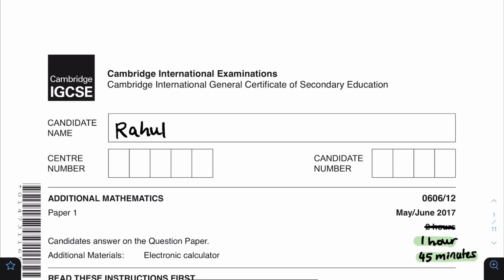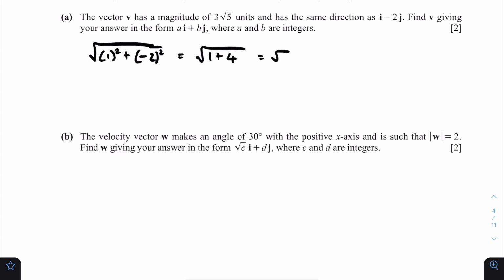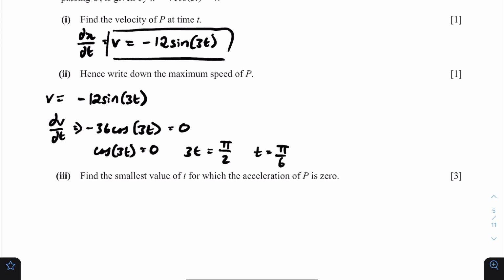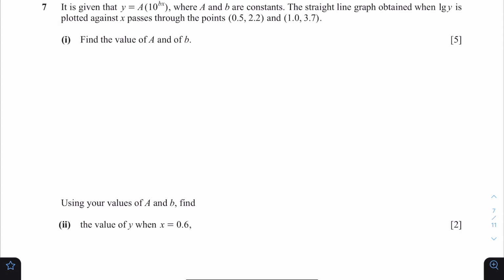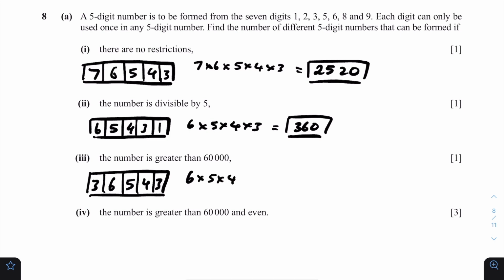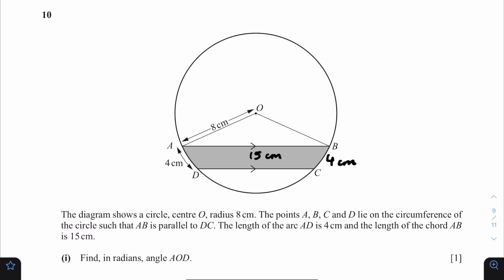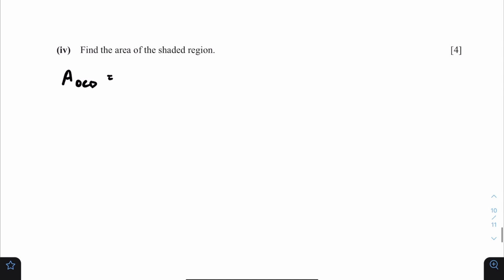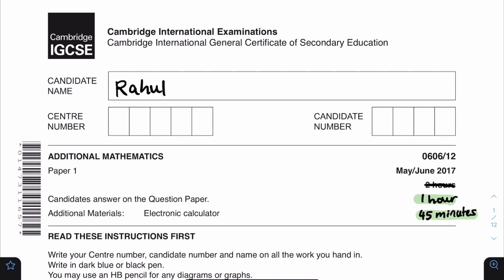Past Paper Walkthroughs: Additional Mathematics Paper 1 May/June 2017 Version 2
Hi everyone! Just thought it would be good to make some walkthroughs of practice papers just so you get a better idea of how best to manage your time and to get a feel of the structure of your exam.

These papers are easy to find online (Papa Cambridge is a great source) so feel free to download these papers and try them for yourself! They have mark schemes for you to see how you did afterwards but these are very brief and sometimes difficult to spot where you went wrong / how best to go about doing a question. That's also why I'm doing this series - to provide more in depth solutions the mark scheme sometimes leaves out!